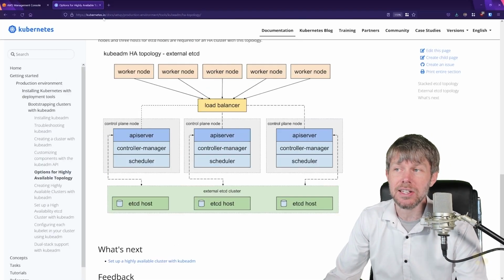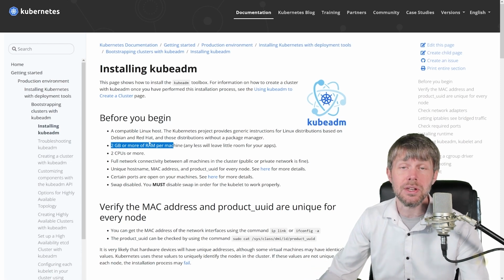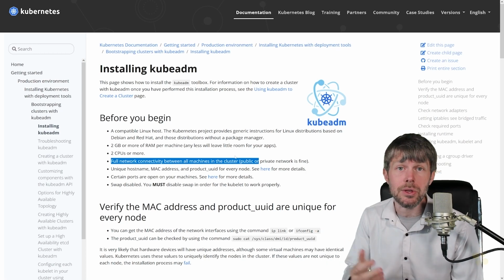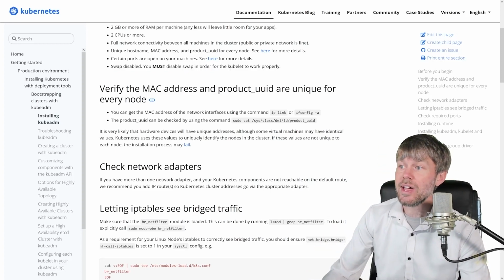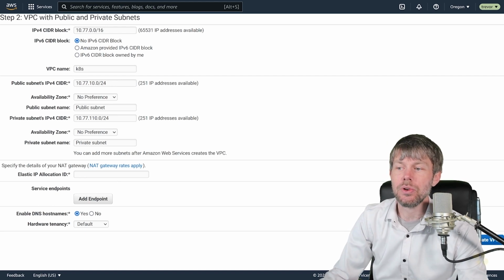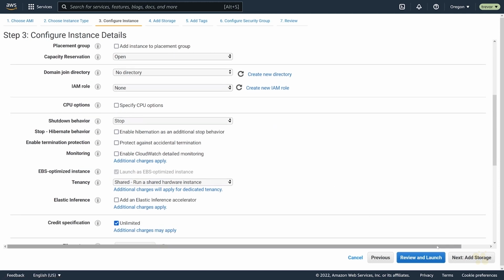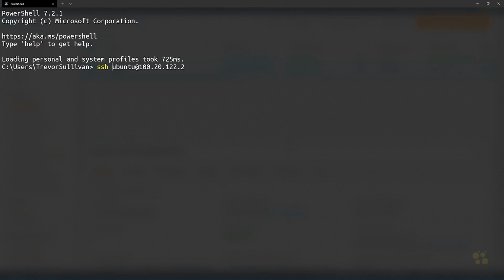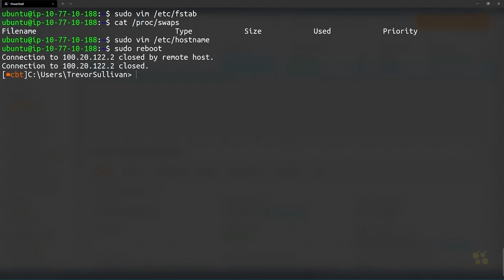Setting Up VPC and EC2 for Kubeadm (AWS)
MONG MỌI NGƯỜI ỦNG HỘ MÌNH BẰNG 1 LIKE và 1 SUB ạ!